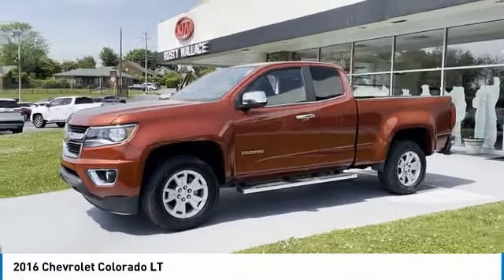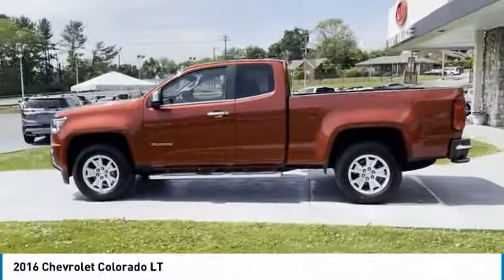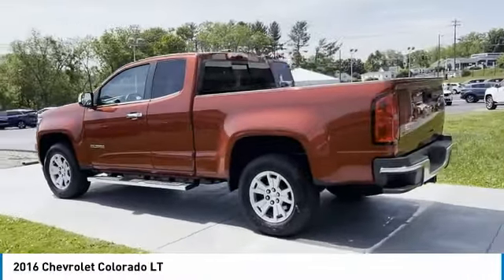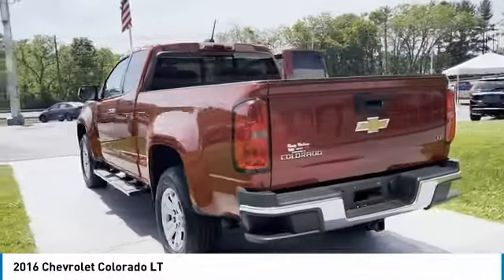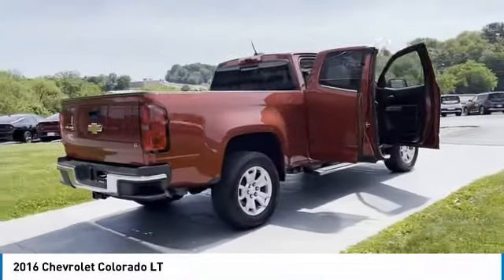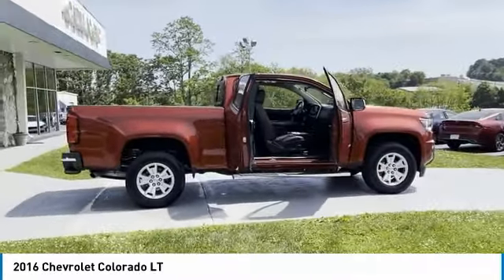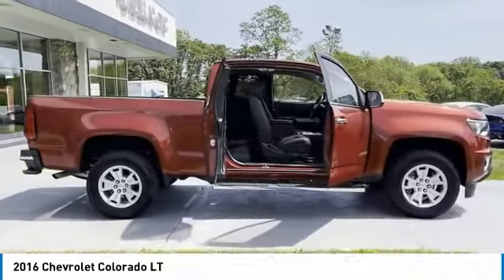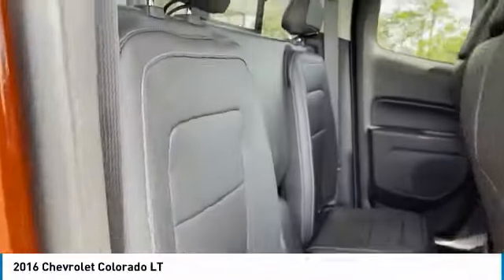2016 Chevrolet Colorado Used Rusty Wallace Auto Morristown, TN Live KP9919B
Red Rock Metallic 2016 Chevrolet Colorado LT RWD 6-Speed Automatic 3.6L V6 DGI DOHC VVT 4-Way Power Front Passenger Seat Adjuster, Chrome Door Handles, Chrome Luxury Package, Delay-off headlights, Exterior Parking Camera Rear, EZ-Lift & Lower Tailgate, Front Fog Lamps, Fully automatic headlights, Heated Driver & Front Passenger Seats, Inside Rear-View Auto-Dimming Mirror, LT Convenience Package, Manual Rear-Sliding Window, Outside Heated Power-Adjustable Chrome Mirrors, Power Driver Lumbar Control Seat Adjuster, Power Passenger Lumbar Control Seat Adjuster, Preferred Equipment Group 2LT, Projector-Type Headlamps, Rear Chrome Bumper, Rear-Window Electric Defogger, Remote Vehicle Starter System, Single-Zone Auto Climate Control Air Conditioning, Steering wheel mounted audio controls.brbrbrRecent Arrival! 18/26 City/Highway MPG Awards:br  * JD Power Automotive Performance, Execution and Layout (APEAL) Study   * Motor Trend Truck of the Year   * 2016 KBB.com 5-Year Cost to Own Awards   * 2016 KBB.com Best Resale Value Awards   * 2016 KBB.com Best Buy Awards FinalistbrbrbrReviews:br  * Comfortable ride; capable and fuel-efficient diesel engine; many available high-tech features; maneuverable size. Source: Edmunds